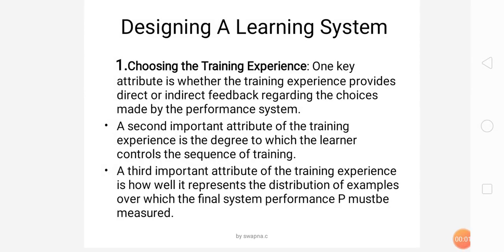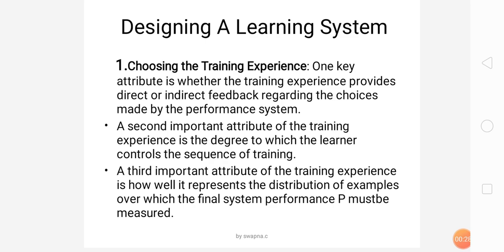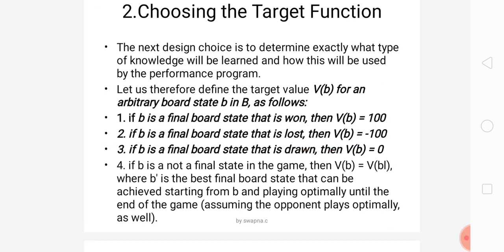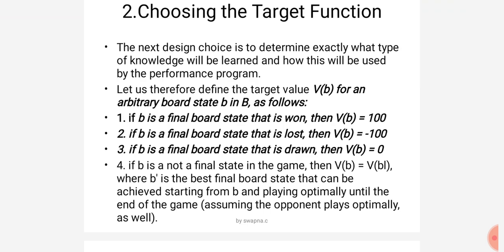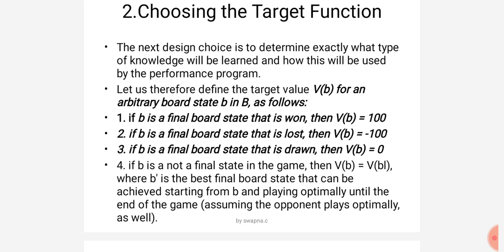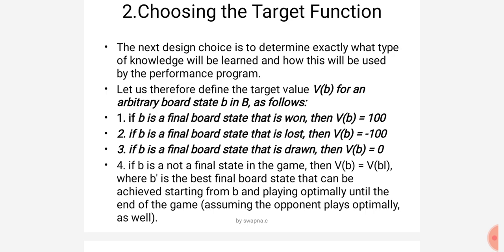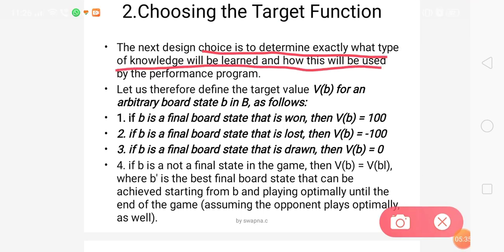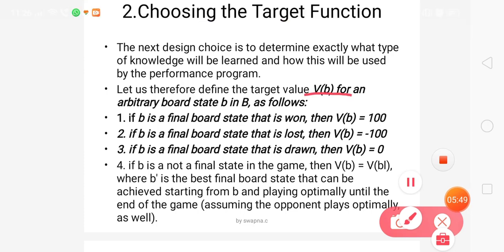Machine Learning - Design A Learning System-Choosing the Target Function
Swapna.C